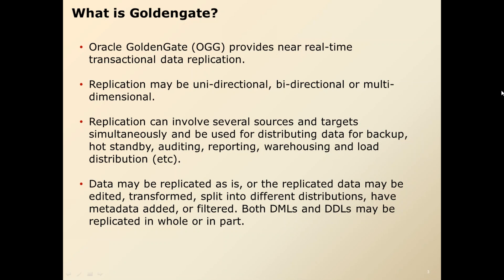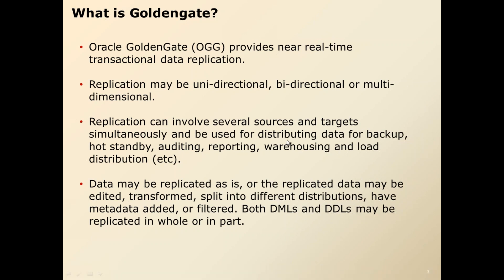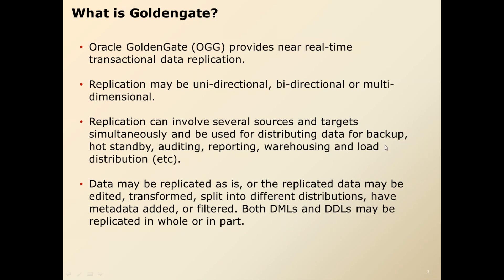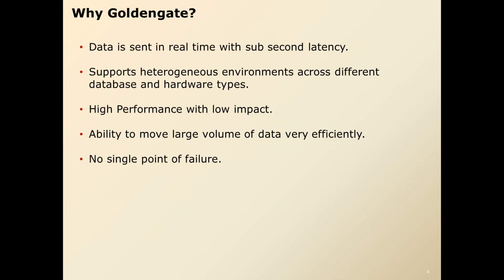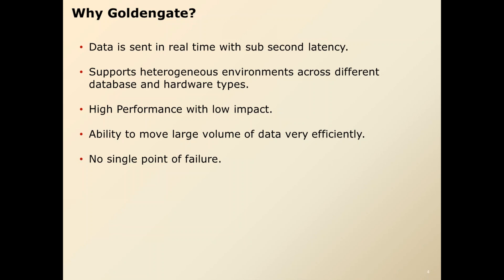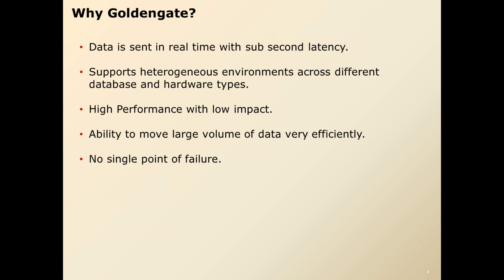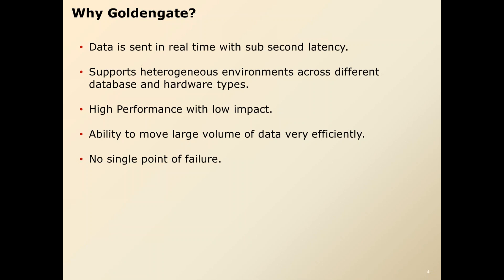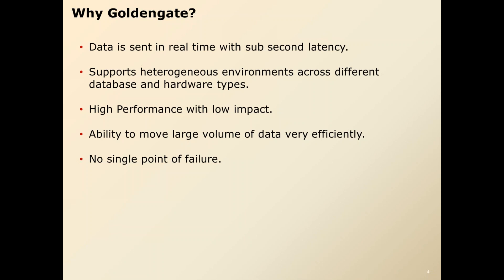2017 06 30 22 04 Oracle Goldengate Webinar 1st July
This session is a series of Oracle Goldengate webinar conducted on 30th June. This is an introduction to Oracle Goldengate and how it may help u to boost up your career.